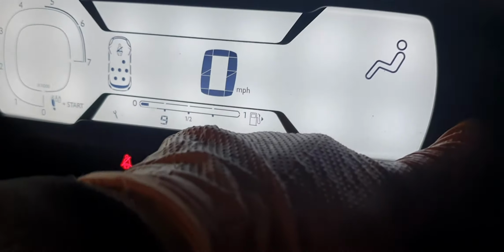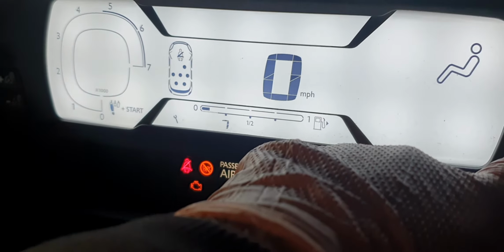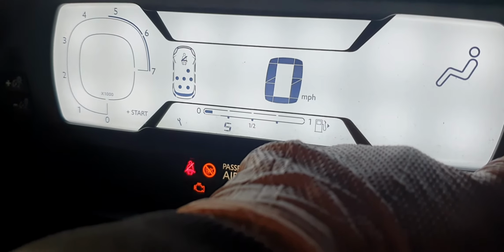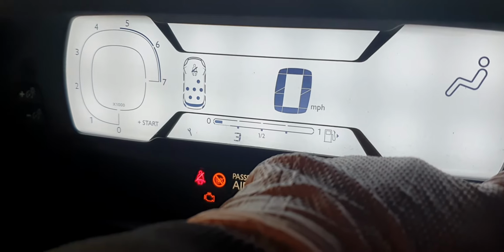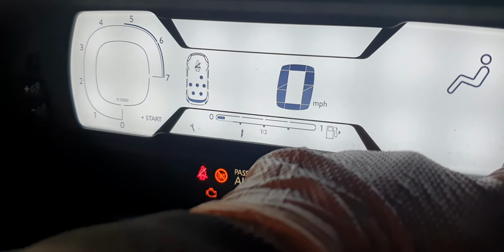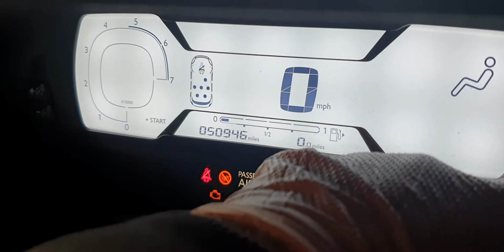2016 citroen c4 picasso service reset